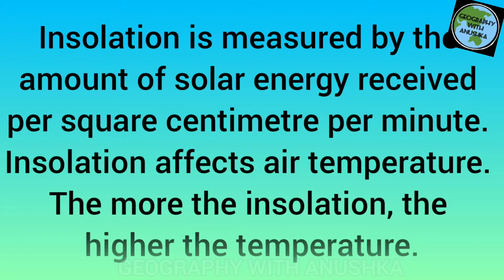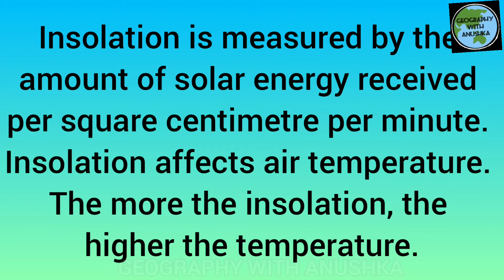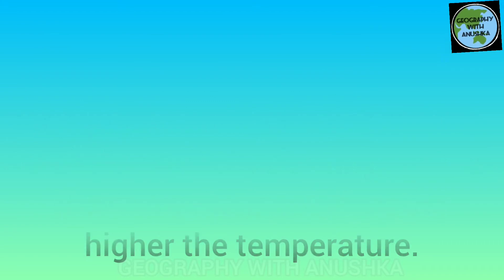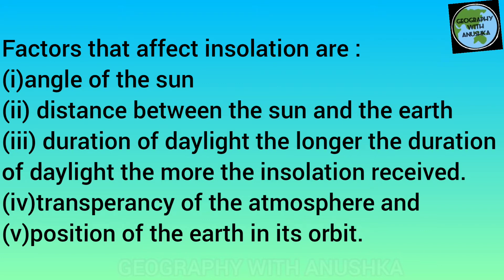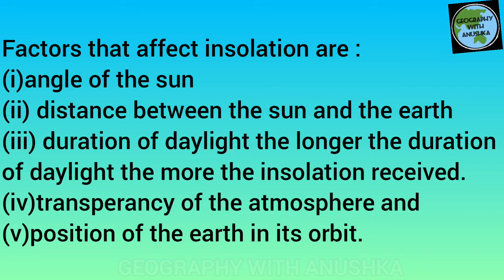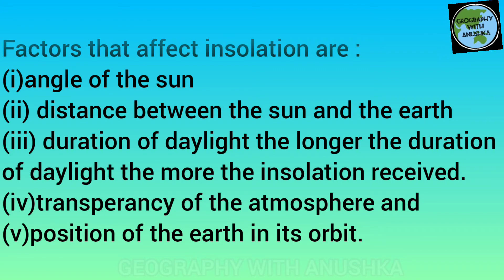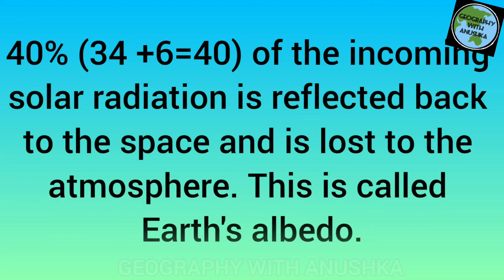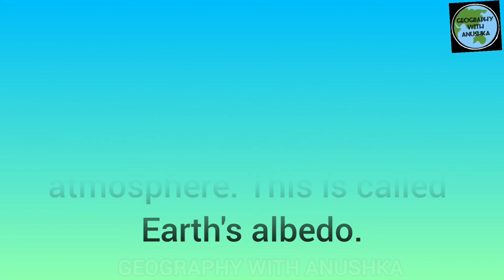WHAT IS INSOLATION ?